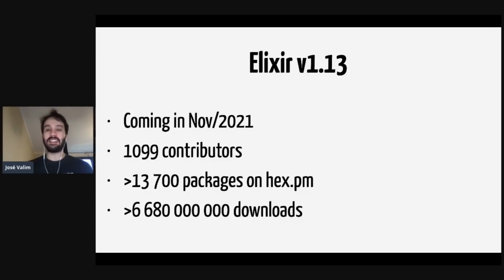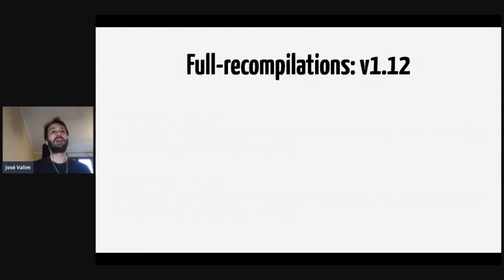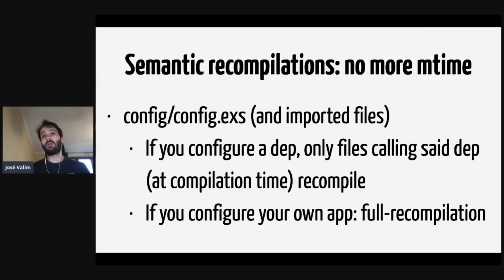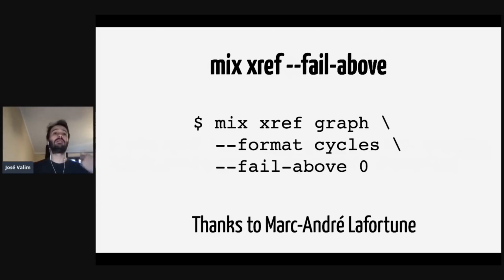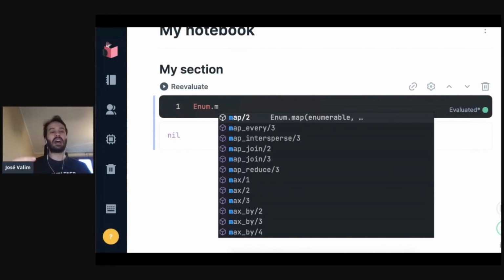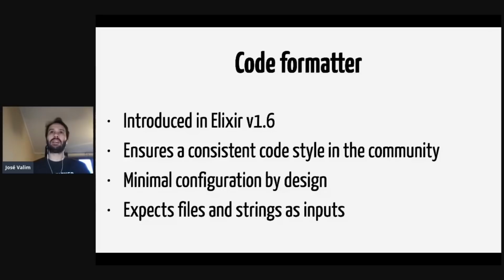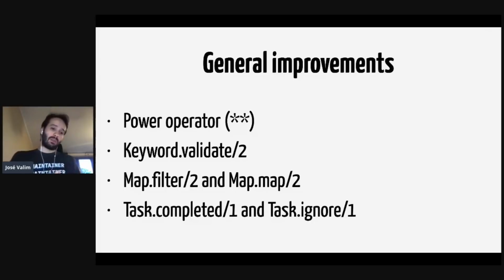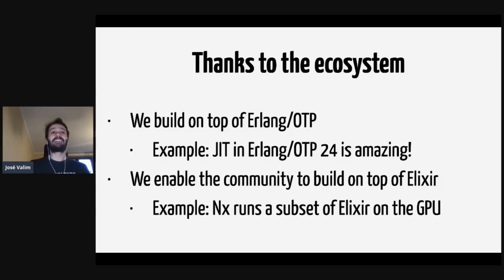ElixirConf 2021 - José Valim - Elixir 1.13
Thursday Keynote